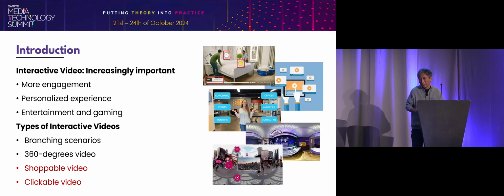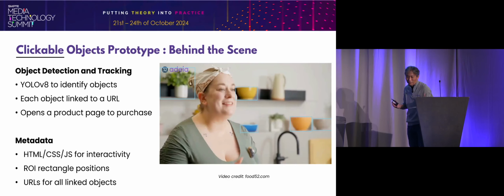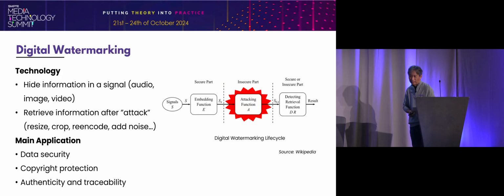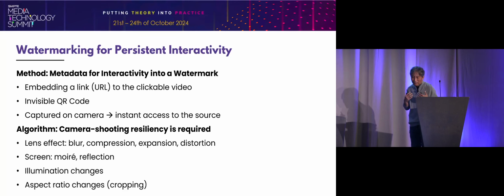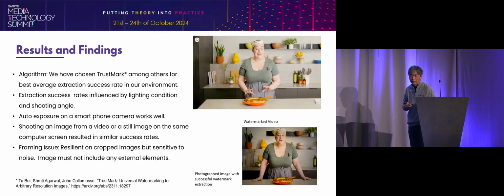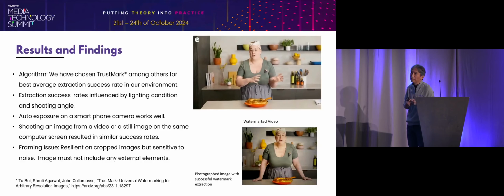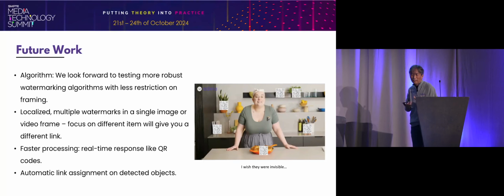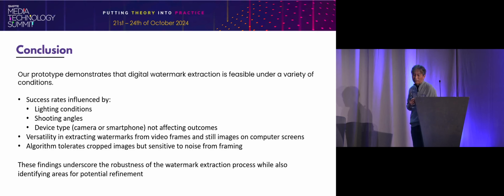Persistent Interactivity in Digital Media 10/23/2024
Persistent Interactivity in Digital Media: Embedding Clickable Objects on TV Screens Using Digital Watermarking Technology with speaker Toshiro Ozawa